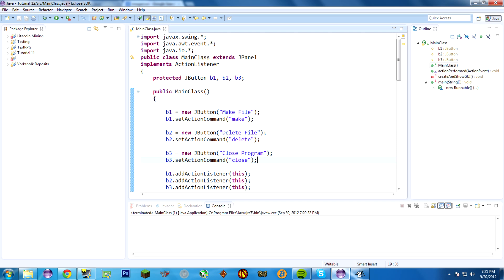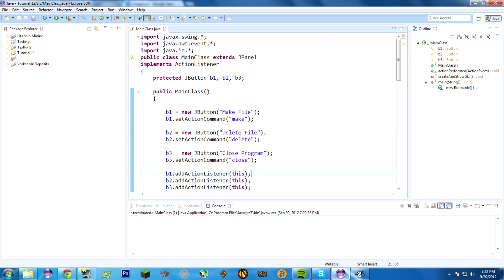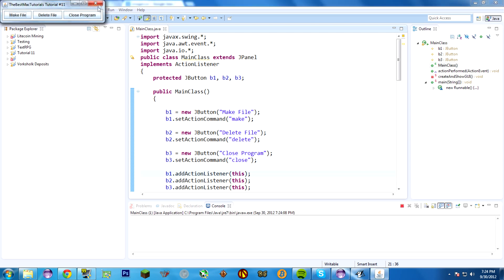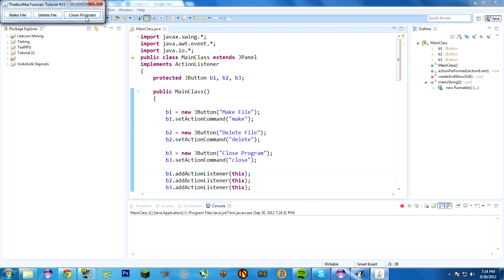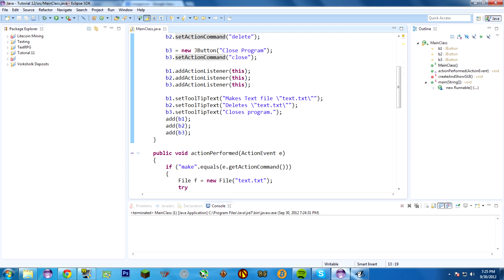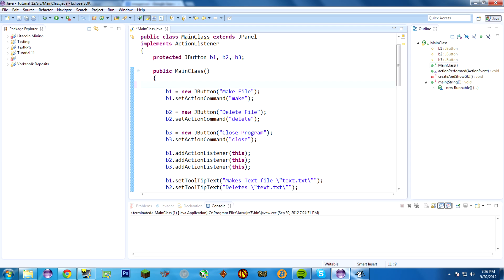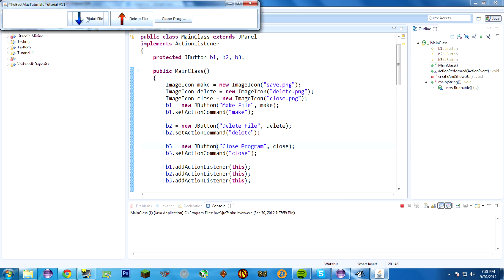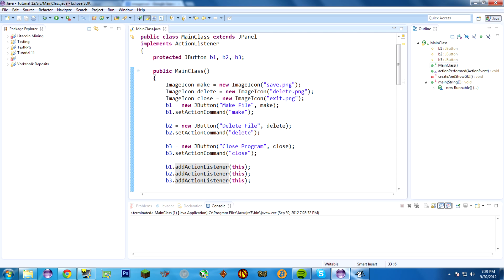Java Tutorial 12: Hello ImageIcon!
Hello and welcome to Java! I'm going to be, in the coming weeks, uploading tutorial after tutorial on Java! This specific video shows how to add images to buttons in a Java GUI! This series will get you from no java experience at all to networking, creating multithreaded servers, getting user input, writing to and reading from files, 2D graphics, and more! Have any questions?